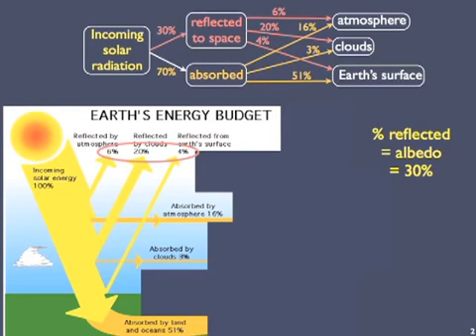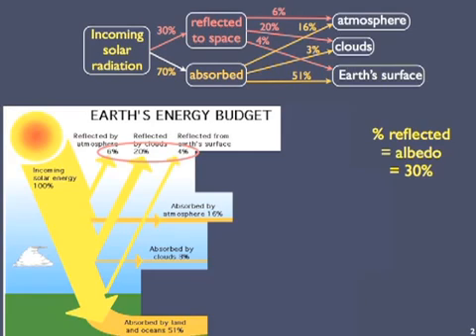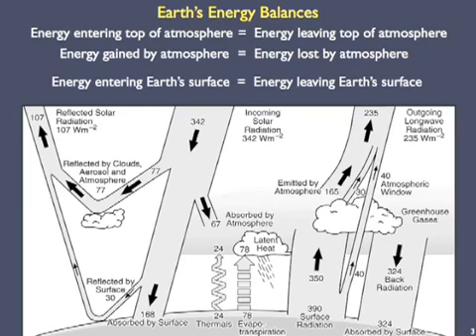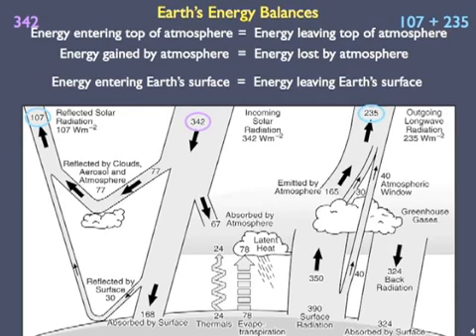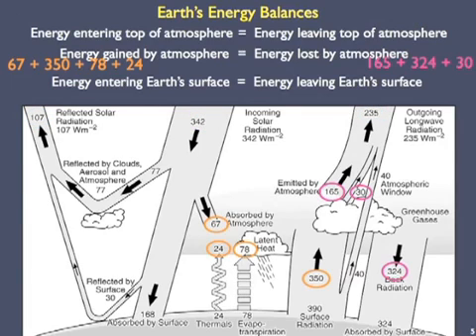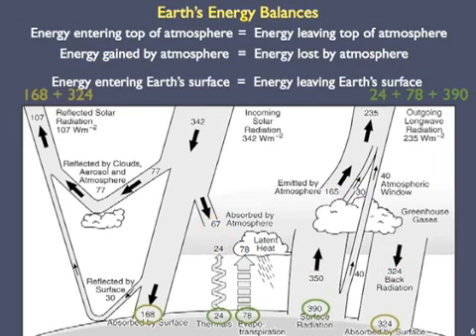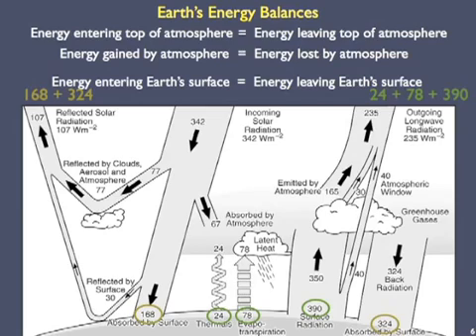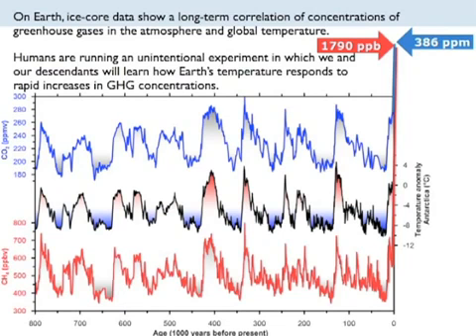Earth's Energy Balance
This episode examines how the Earth's atmosphere transmits electromagnetic radiation, and how certain molecules in the atmophere cause we we call the greenhouse effect.

Topics covered in this video:

 0:00 - 0:34: Introduction
 0:35 - 5:07
  - Earth's energy budget
   - Albedo
   - Incoming energy balances with outgoing energy at all levels of the
      atmosphere (top of atmosphere, middle of atmosphere, Earth's surface)
   - Units of W/m^2
 5:08 - 8:38
  - Changing the Earth's Energy Budget
   - Scenario 1: No greenhouse gases
   - Scenario 2: Greenhouse gases increase by 50%
 8:39 - 12:35 (end)
  - Comparing Venus and Earth
    -Differences in albedo, surface temperature, and mass of atmosphere
   - Why is Venus's surface temperature so much higher than Earth's?
   - Runaway greenhouse effect

Created by Prof. Richard Sedlock at San Jose State University.